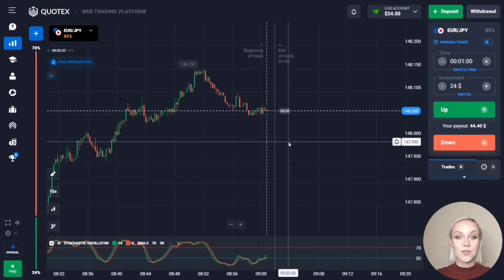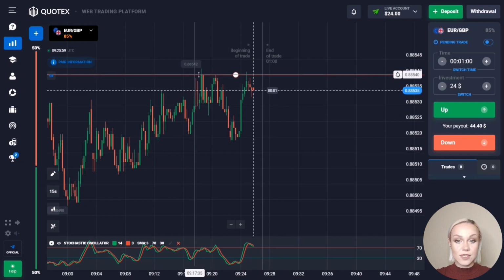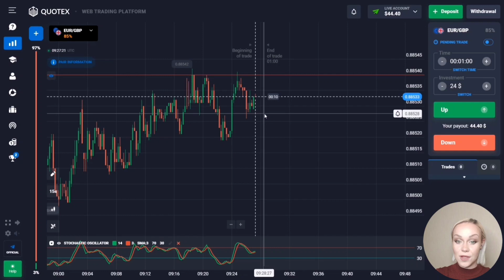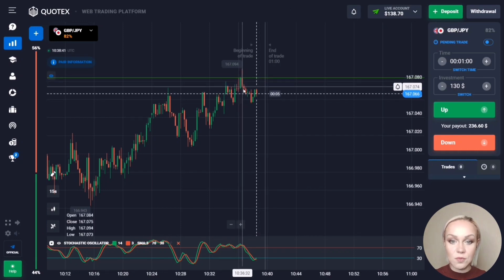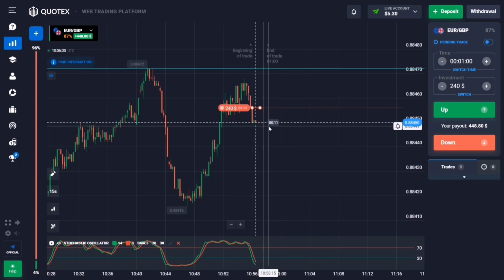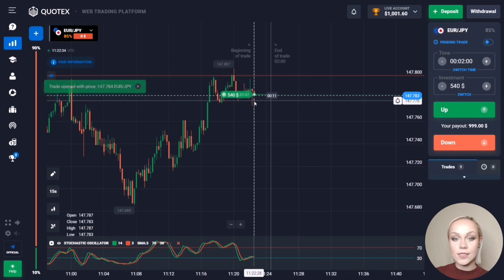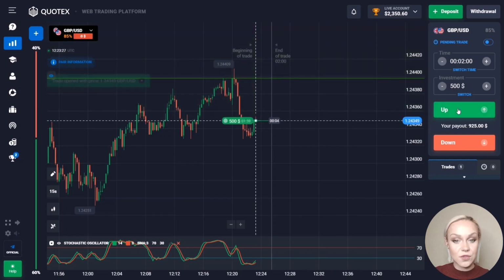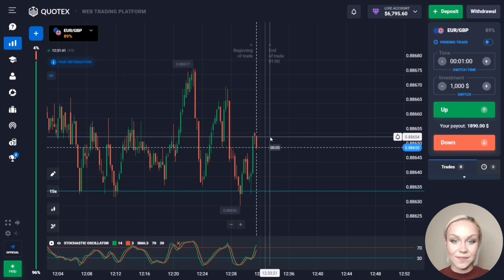InShot 20230523 232117572